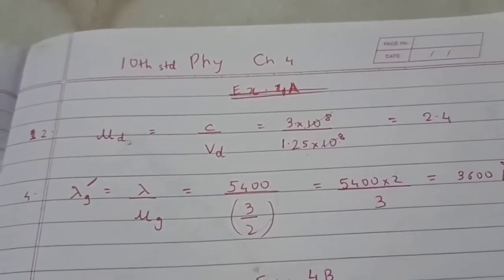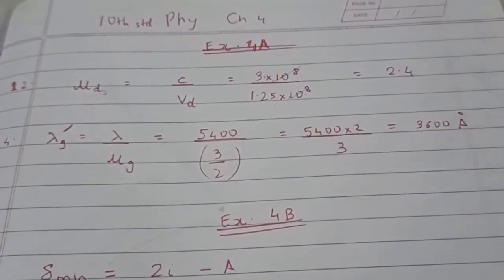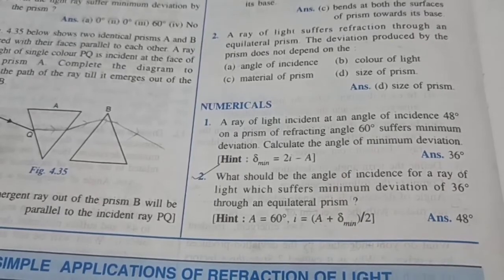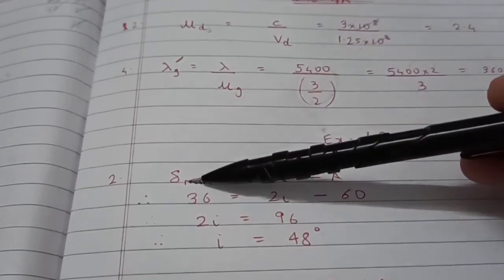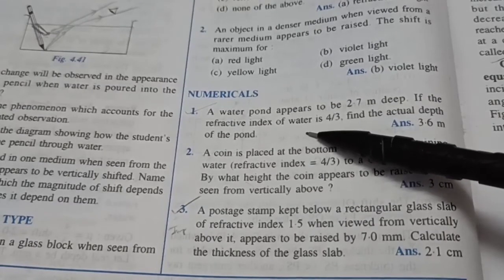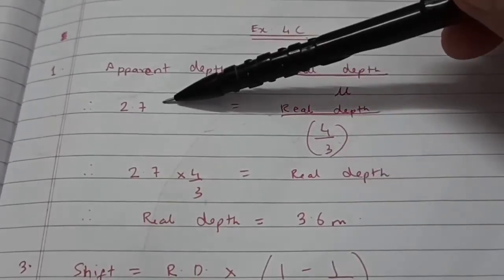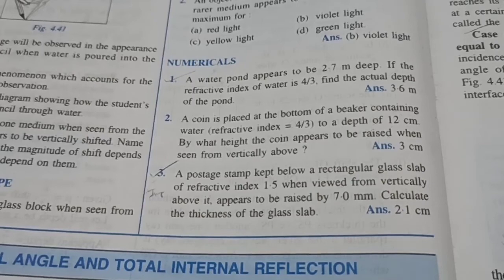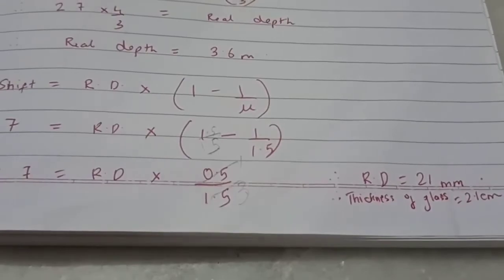SUMS of REFRACTION OF LIGHT (10th std. ICSE Physics ch. 4)